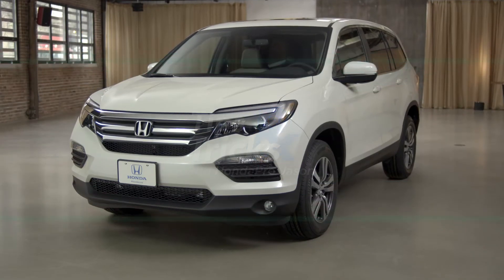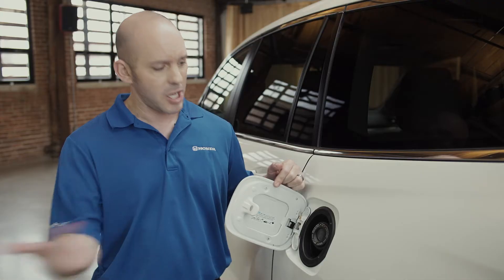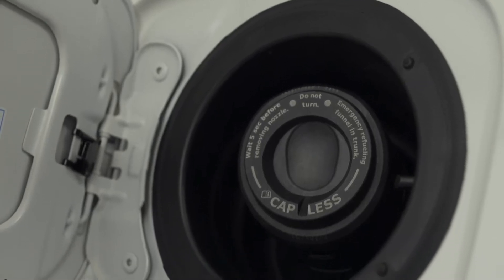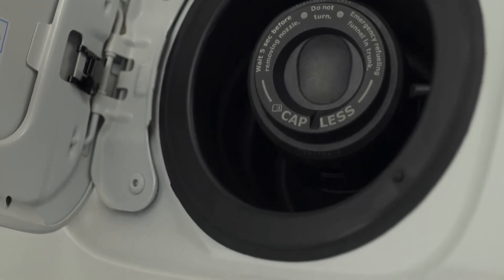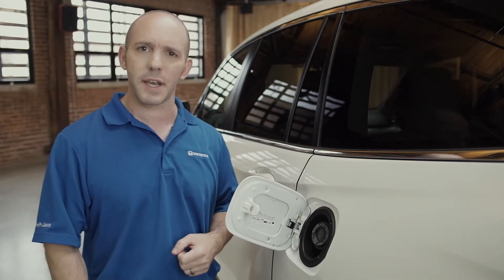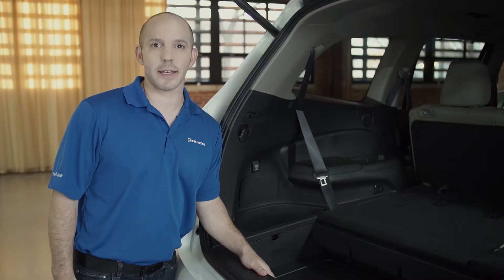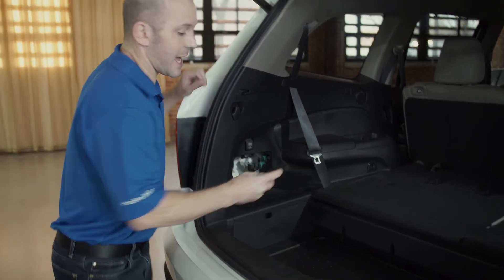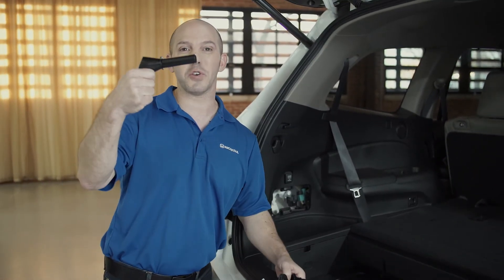Adding Fuel to a Capless Honda Pilot Fuel Filler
Need to add fuel to your 2016 Honda Pilot but not sure how to get past the capless fuel filler?  HondaPro Jason will show you where the secret is located inside your Honda Pilot.